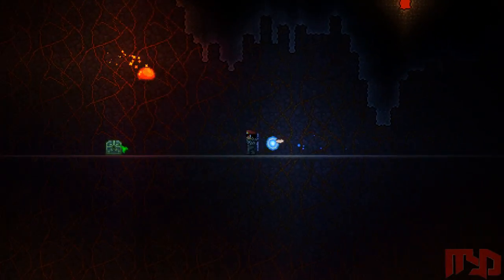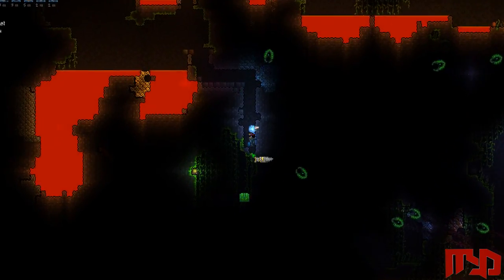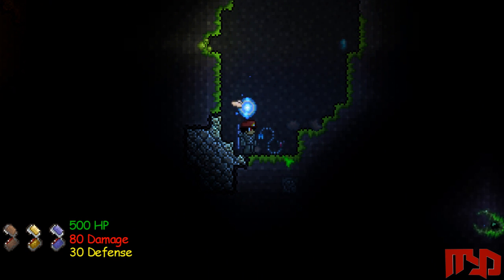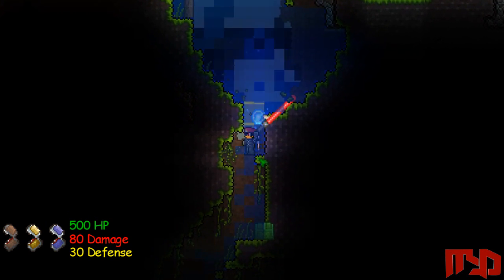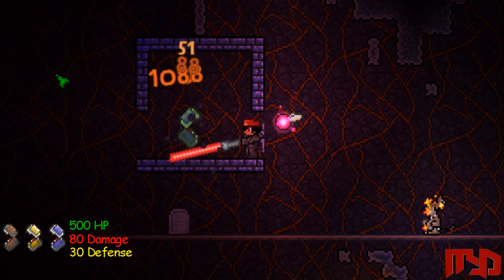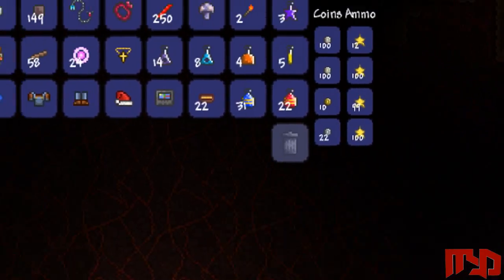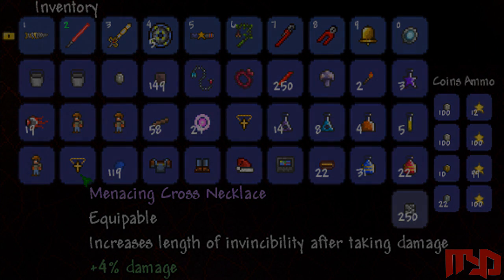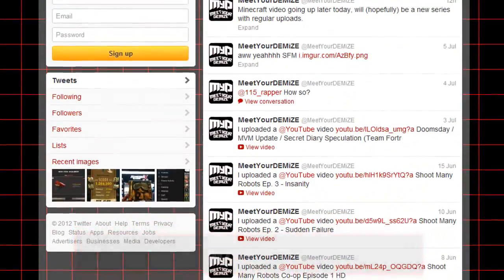Terraria - How to Get the Cross Necklace [demize]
Well I still get a lot of questions about this so decided to make a video about. Leave suggestions on future videos you would like to see from me!